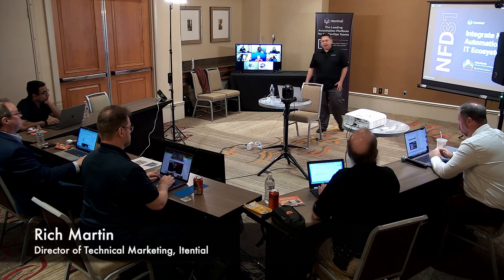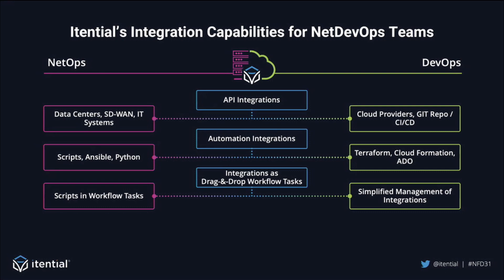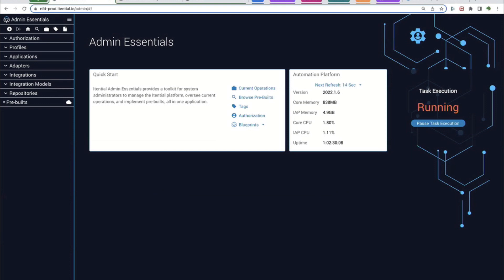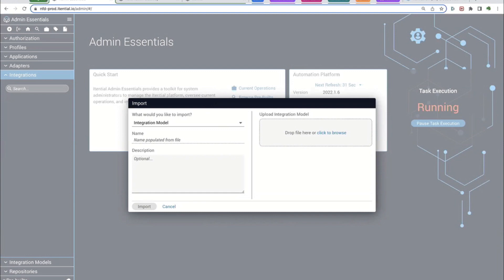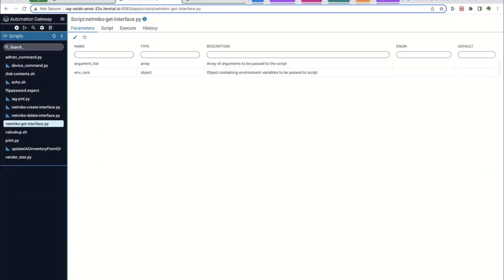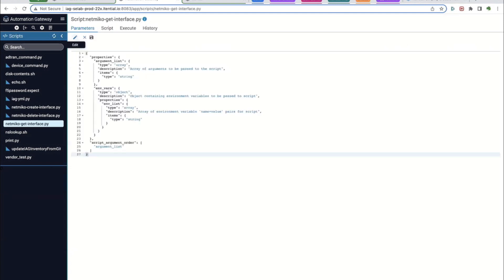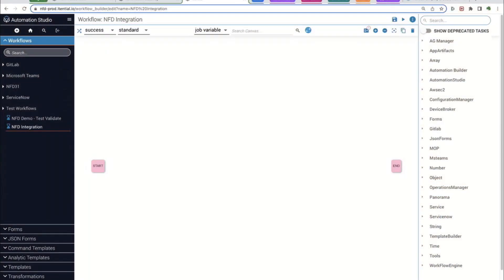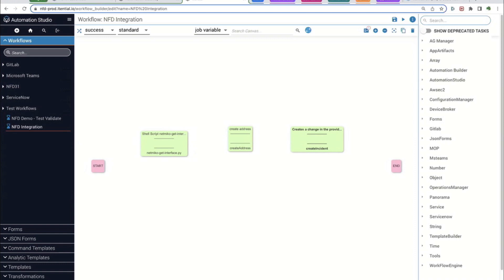How Itential Helps NetDevOps Teams to Integrate Network Automations with their Entire Ecosystem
Integrations are the building blocks of a successful automation strategy, yet integrating with various IT and network systems can be challenging.
In this session, Rich Martin, Director of Technical Marketing at Itential, demonstrates how Itential’s integration capabilities enable NetDevOps teams to easily integrate with anything in your IT ecosystem, acting as an aggregated network API, transforming and federating functionality and data from existing northbound and southbound systems to use in network automations with features such as:
• Open library of over 200+ Pre-Built Integrations to any API system such as ticketing and order management systems, network discovery and mapping tools, sources of truth like NetBox, and telemetry platforms.
• Leverage existing automations such as scripts, Ansible Playbooks, Python, Netmiko, Nornir, and Terraform.
• Drag-and-drop integrated assets as tasks in an automation workflow, making it easy to orchestrate end-to-end infrastructure changes.
Itential is the only cloud-native automation solution built to support both network and cloud infrastructure, making it easy for enterprise organizations to reduce manual operations and simplify network management from Day 0/1 deployment, Day 2 changes, and beyond for hybrid multi-cloud network infrastructure.

Presented by Rich Martin, Director of Technical Marketing. Recorded at Networking Field Day 31 on April 12, 2023. for more information.